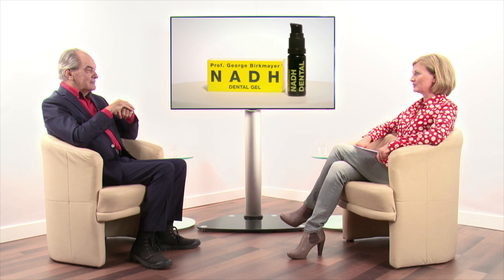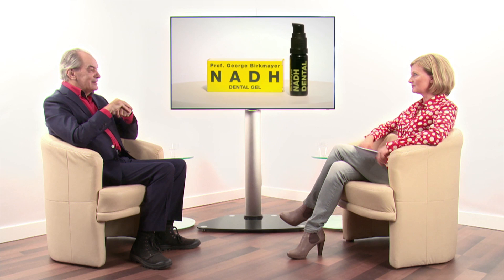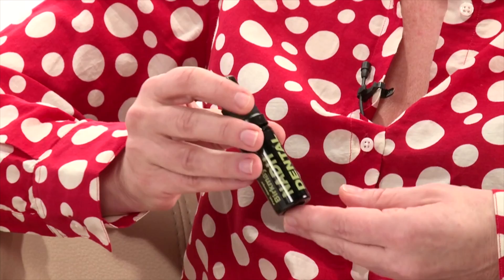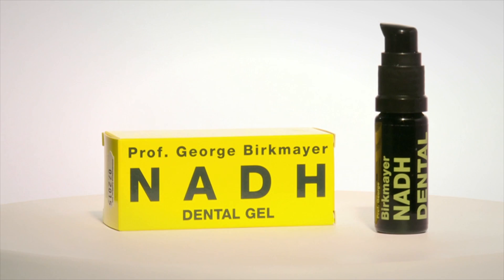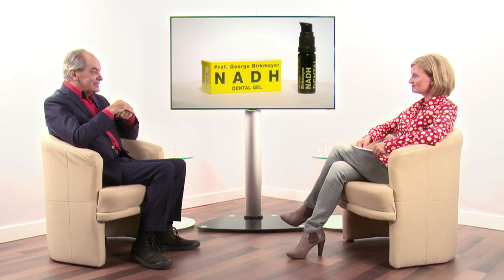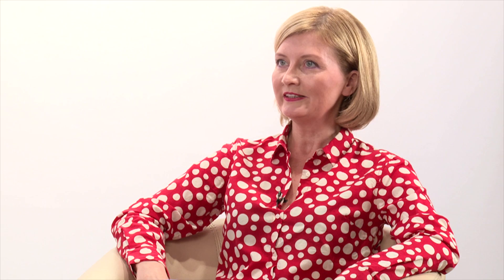Prof. George Birkmayer NADH ® Dental Gel (dubbed in English)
Prof. George Birkmayer NADH ® DENTAL GEL is a unique product for the effective care of the gums. NADH DENTAL GEL contains with NADH (Coenzyme 1) only one active ingredient. This is encapsulated in liposomes (smallest fat droplets). As a result, NADH can penetrate deeply into all areas of the gums and oral mucosa.

The following effects of Prof. George Birkmayer NADH ® DENTAL GEL -clinically tested- found so far:
- Inflammation of the gums heal within a few days.
- Gum bleedings will stop after a few days.
- The wound healing after surgery (tooth extraction, for example) is shorter by one third.
- The immune defense against infections in the mouth area is strengthened.